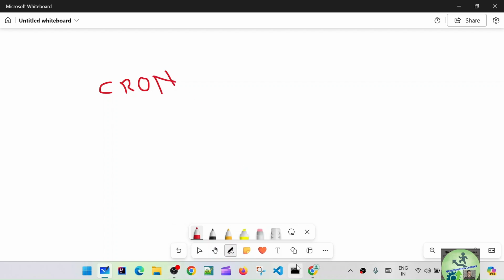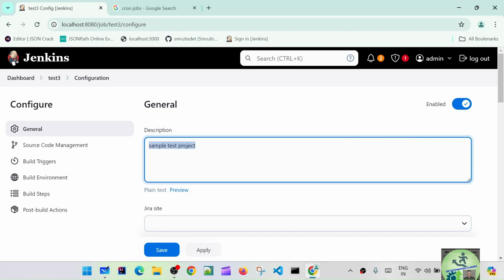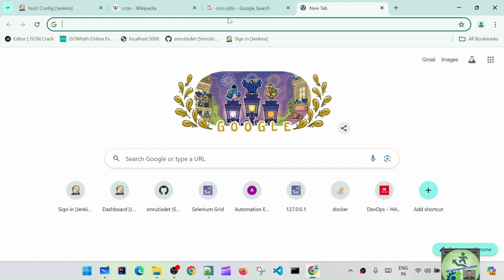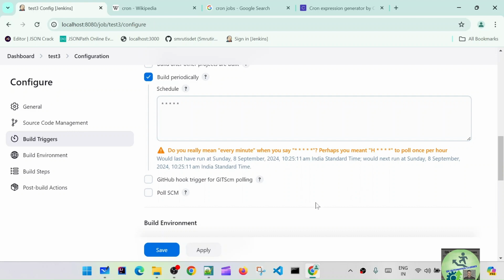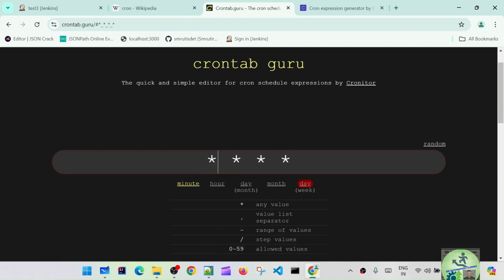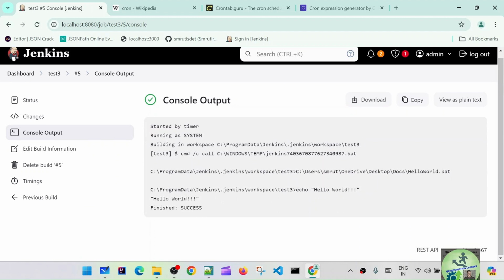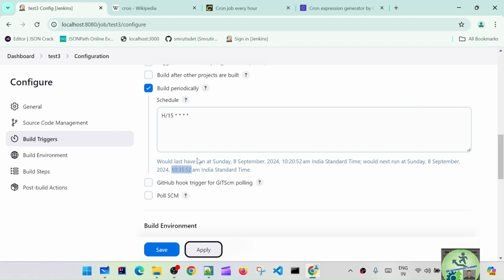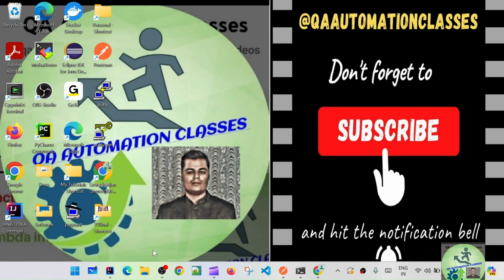12.Cron Job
In Jenkins, cron jobs are used to schedule tasks (such as builds) to run at specified times or intervals automatically. Jenkins uses a syntax similar to Unix/Linux cron to define the schedule for jobs. This is typically done within the "Build Triggers" section of a job configuration.
The five fields represent:
Day of the month (1 - 31)
Month (1 - 12)
Day of the week (0 - 6) (Sunday to Saturday)
A few examples of cron expressions:

H 0 * * *: This will run the job every day at midnight.
H 12 * * 1-5: This will run the job every weekday (Monday to Friday) at noon.
H */5 * * *: This will run the job every 5 minutes.
0 0 1 * *: This will run the job on the first day of every month at midnight.
H 0 1,15 * *: This will run the job on the 1st and 15th of every month at midnight.